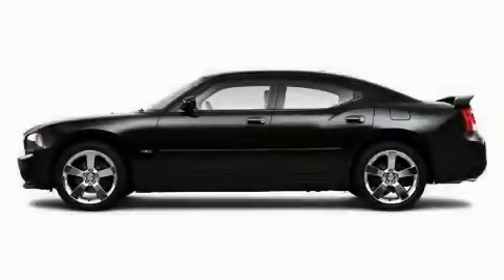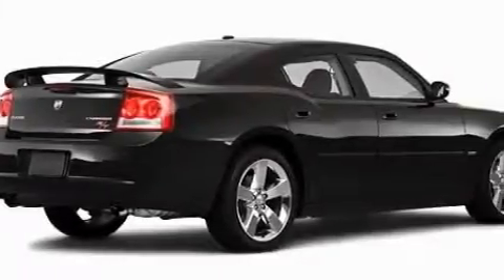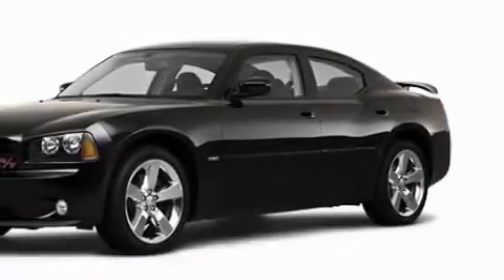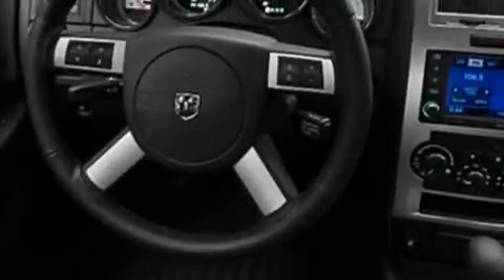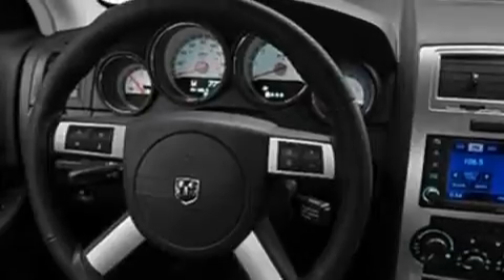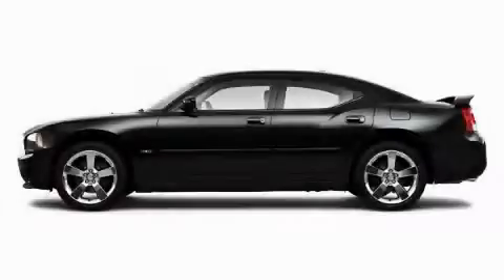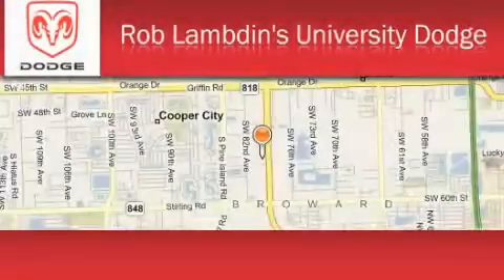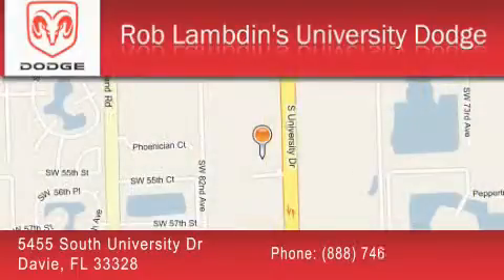2010 Dodge Charger Pompano Beach FL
Year: 2010
 Make: Dodge
 Model: Charger
 Engine: 8 Cyl - 5.7L
 Trans.: Automatic
 Exterior: Brilliant Black Pearl

 Interior: Mldv

 2010 Dodge Charger Davie FL